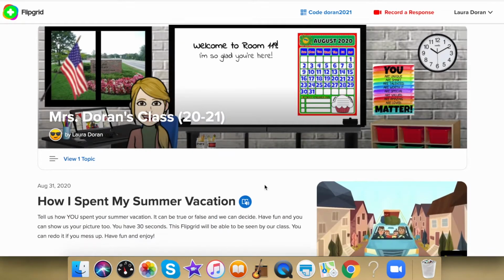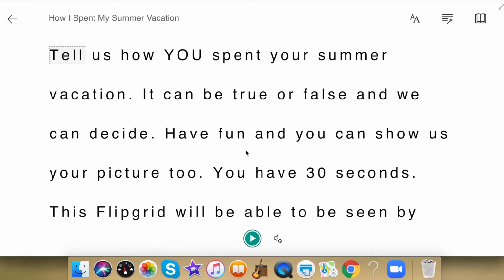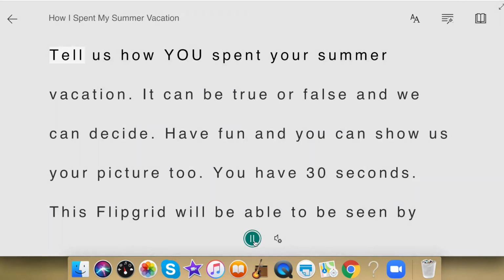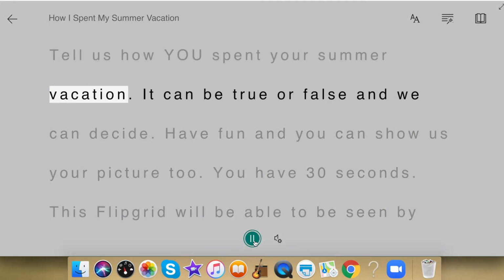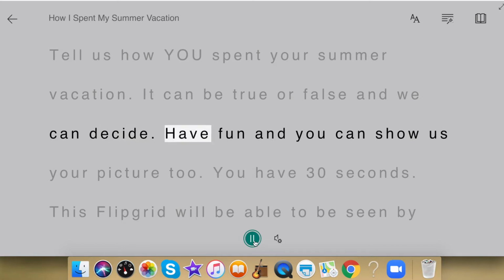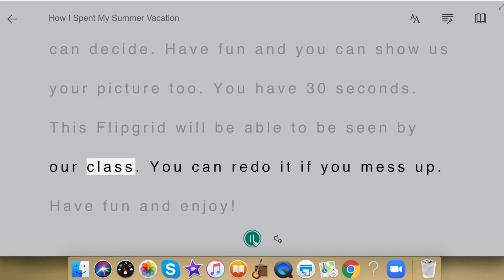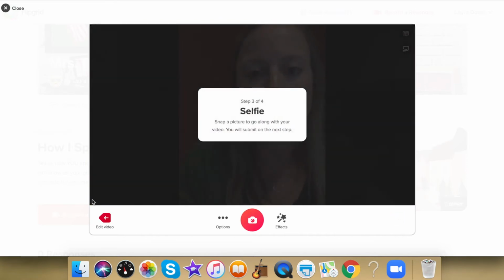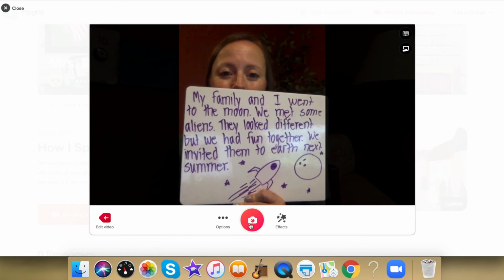Flipgrid Tutorial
This video shows how to use flipgrid in your classroom.